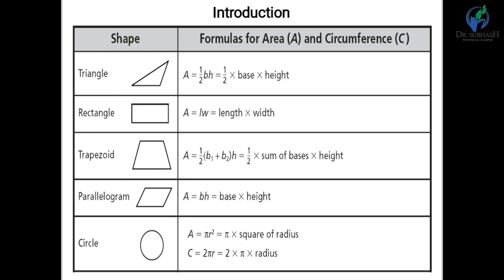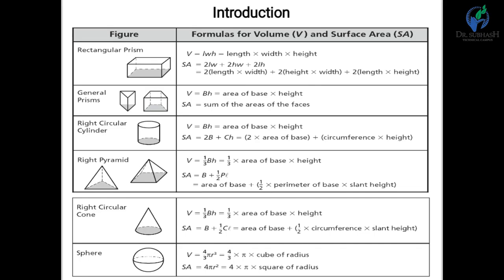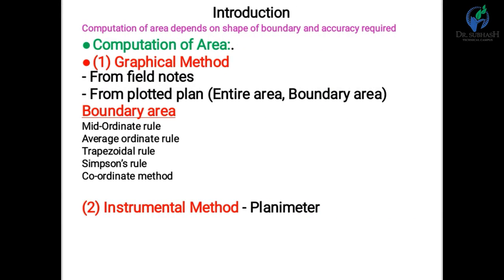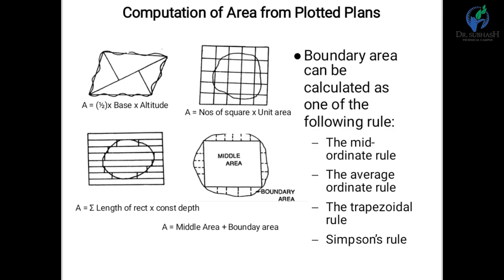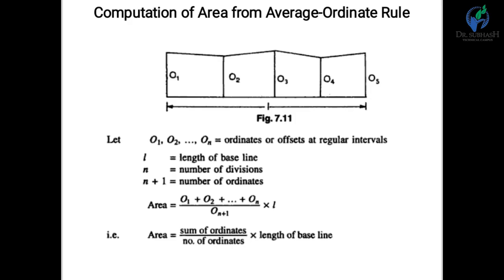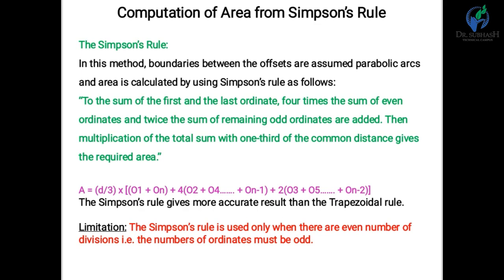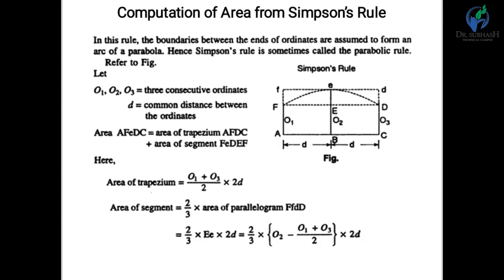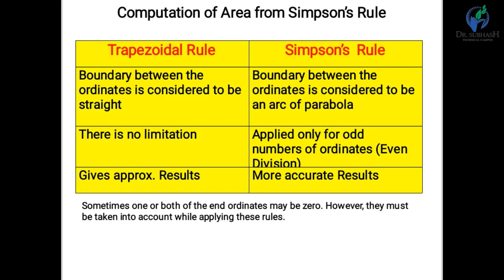Degree Engineering Basics of Computation of areas Surveying by P R Savasani